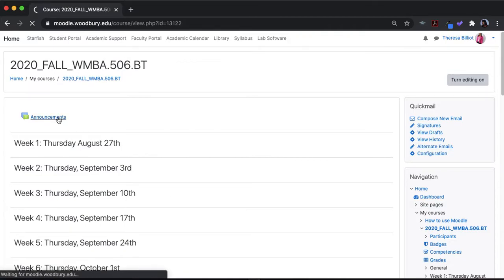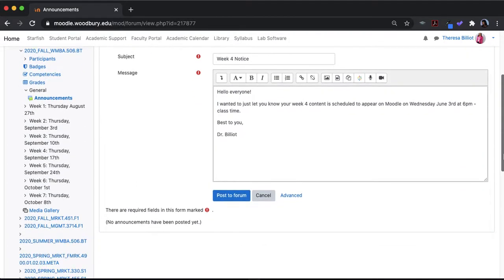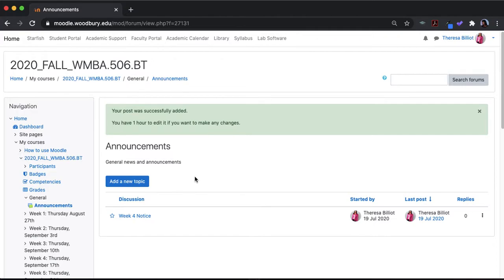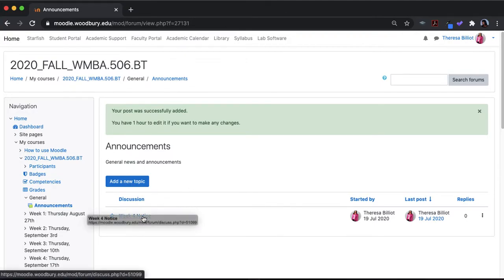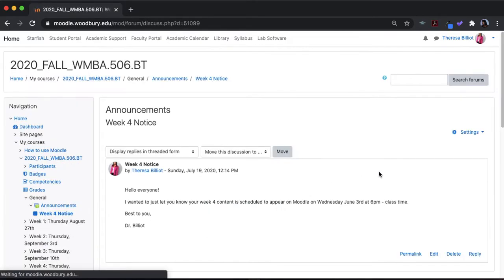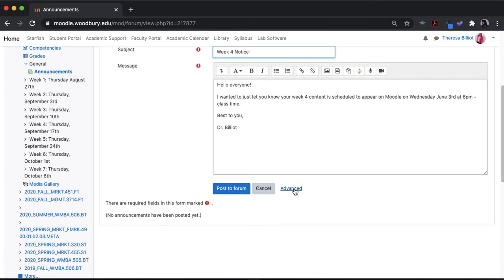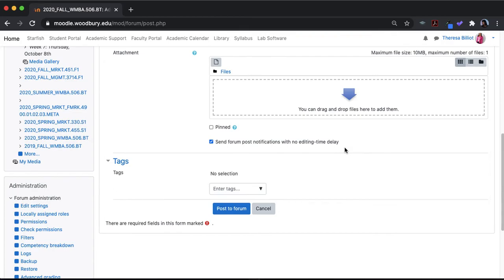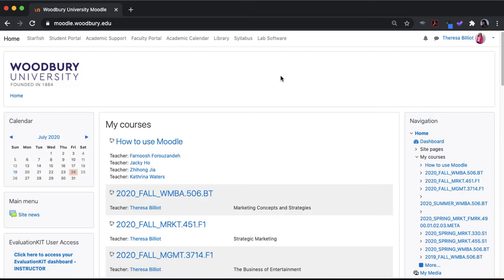Moodle for Faculty: Sending Announcements (Now or Delayed)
This video shows how to create announcements and how to send announcements immediately or to delay sending announcements by an hour, in case you need to edit the announcement.